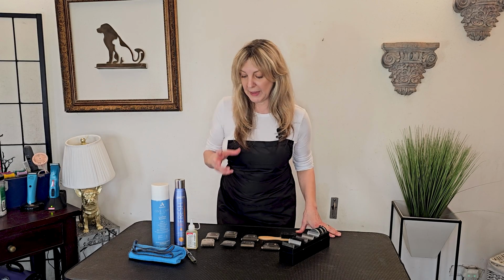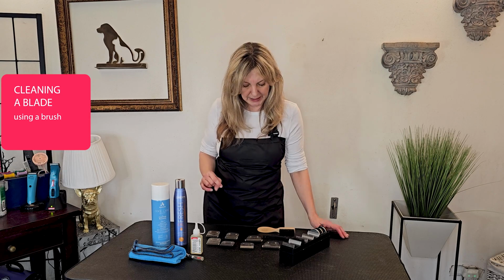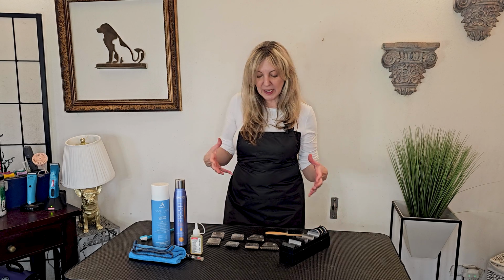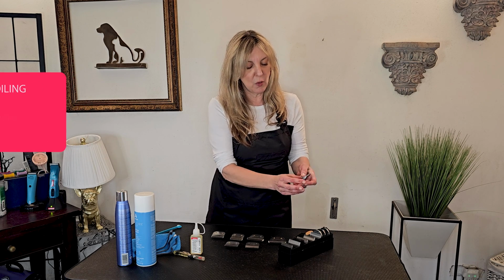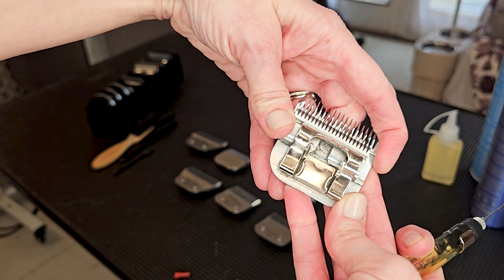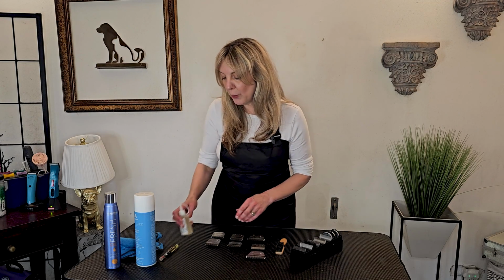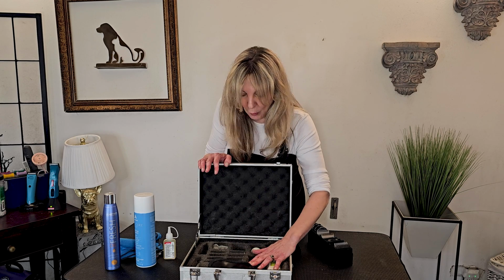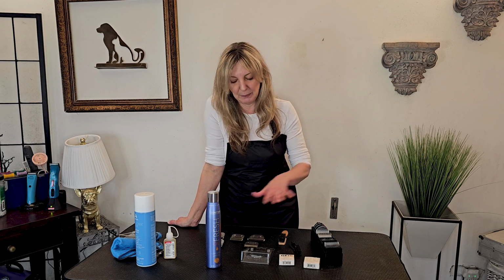Clipper Blade Maintenance and Storage (the sexiest subject in Pet Grooming. 😉)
Maintaining your clipper blades is a must, whether you are grooming your pets at home or professionally.  The simple truth is that if you don’t maintain your clipper blade, it is going to go out on you.  And if you have invested in proper pro clipper blades (or even if you are using a proprietary clipper at home), spending a little time and attention to the anatomy and care of the blade will save you a ton of money.  And more importantly, we are working to minimize friction and heat when using these blades on our beloved pets and furry clients, keeping them safe and comfortable.

Join us to discuss the three main focus areas of clipper maintenance, and then we’ll talk about proper storage and transportation.  Thanks for joining, thank you April for your content suggestion, and thank you for your support!

Here are links to the tools in the video.

Andis Blade Cleaning Brush

Artero Blade Oil/Coolant/Disinfectant Spray

Needle Point Oil Dispenser

Andis Blade Oil

Help keep the treats coming—for me and the pups! ☕🐾

💡🐶 "Expert tips, trusted tools, and happy tails!"
Ginasgrooming.com